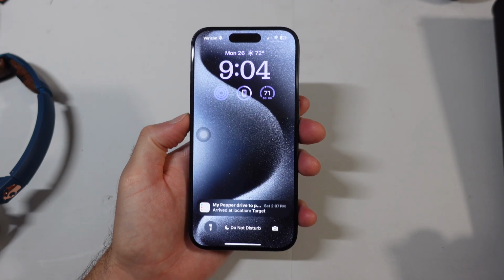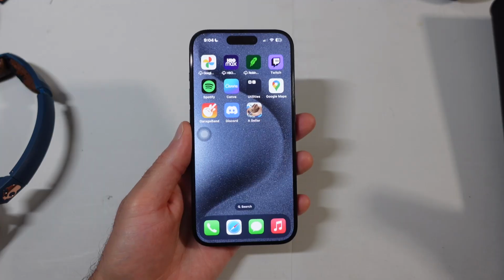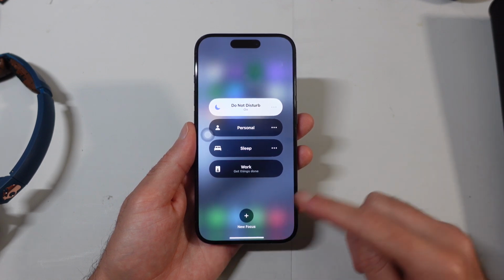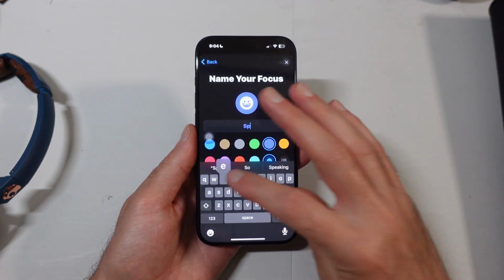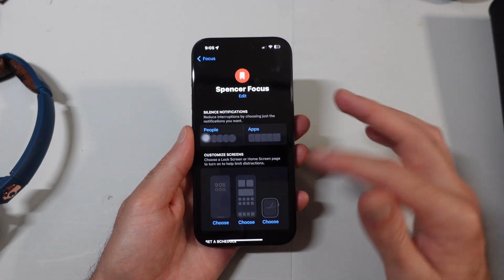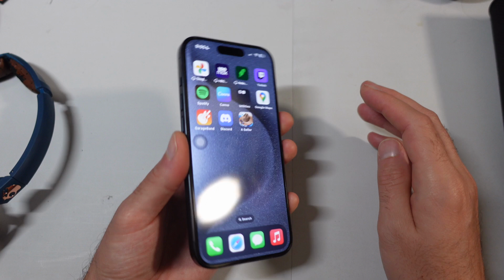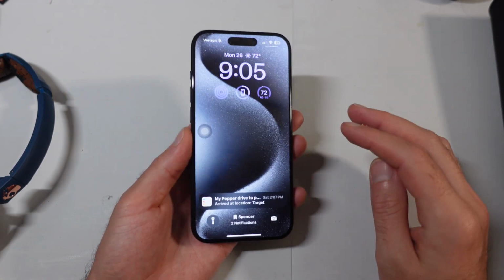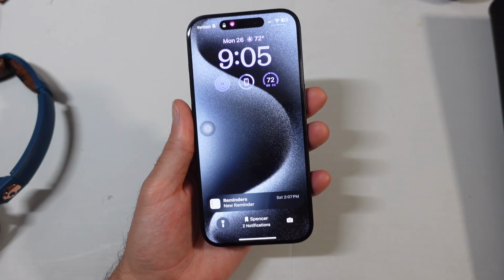How To Add Name To Lock Screen On iPhone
This step-by-step iPhone Tutorial will show you how to add your name to your iPhone lock screen.